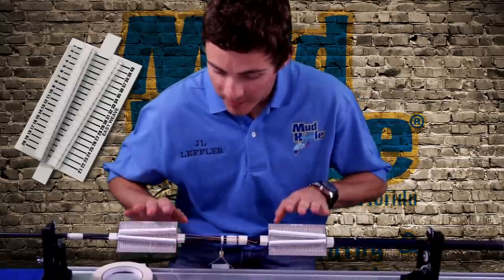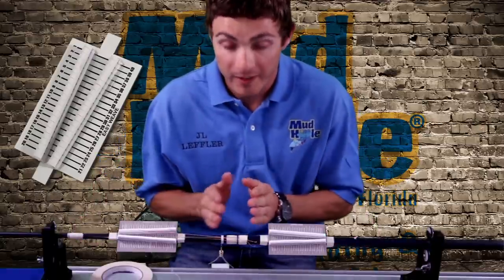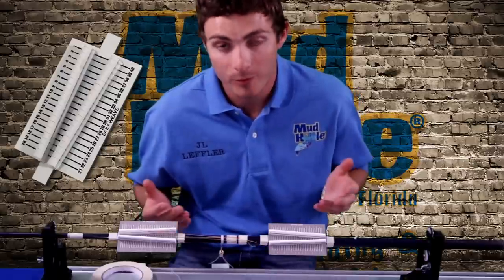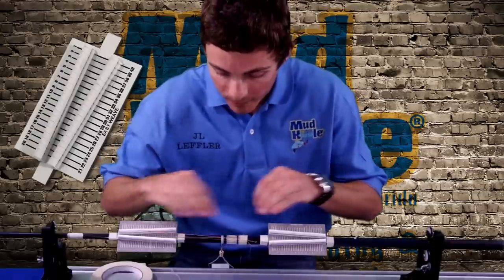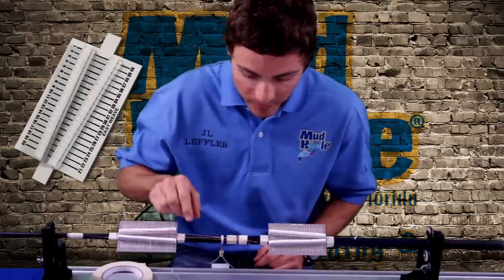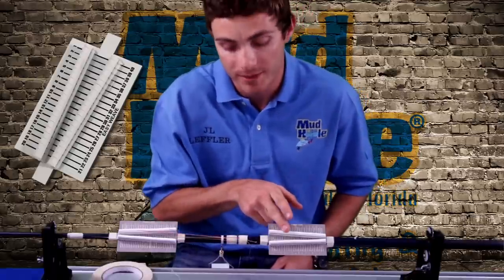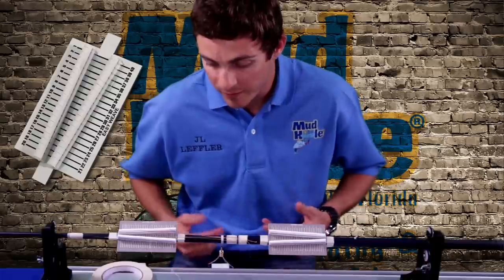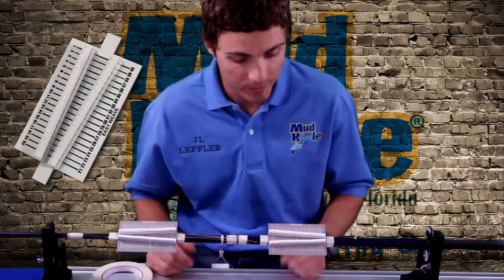Easy Weave Loom: Mud Hole Exclusive Look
New Easy Weave Loom takes the hassle out of custom thread art weaving. No more losing track of your threads when using masking tape alone. Easy Weave Loom is the efficient, professional way to add thread weaving art to your custom fishing rods.

The Easy Weave Loom is great for weaving initials, monograms, names, fish and other objects. Made of lightweight, durable plastic the Easy Weave Loom holds 60 threads. Brackets hold the slotted foam insert thread holders, which are easily replaced. Numbers for each thread are laser engraved on the plastic and easy to see. They will not smear or rub off. You can pay a lot more for a thread weaving loom, but you won't find one more practical and useful.